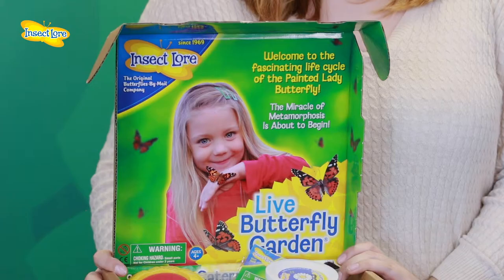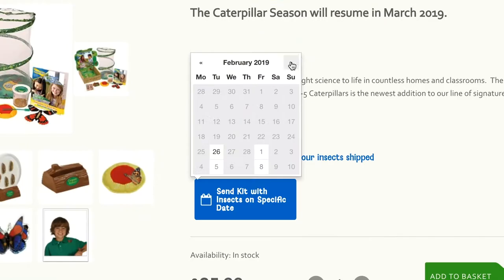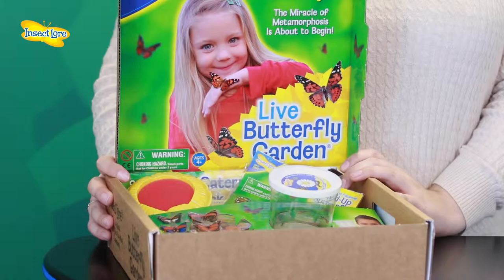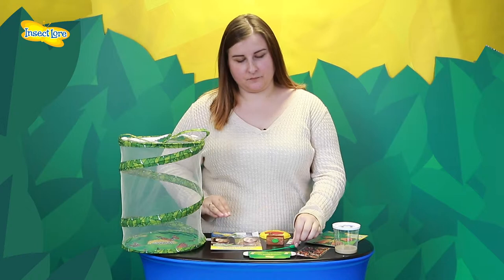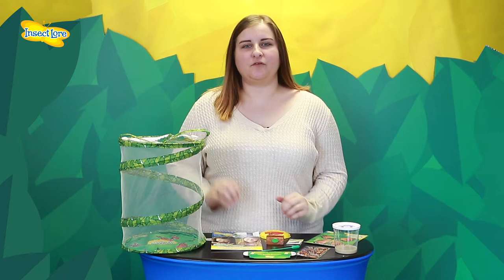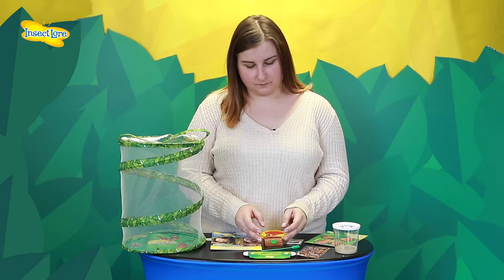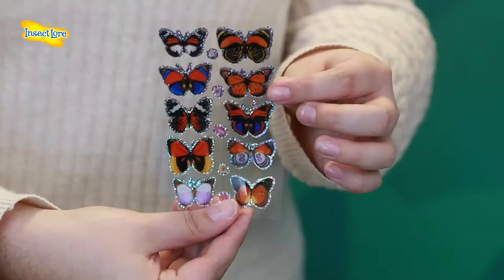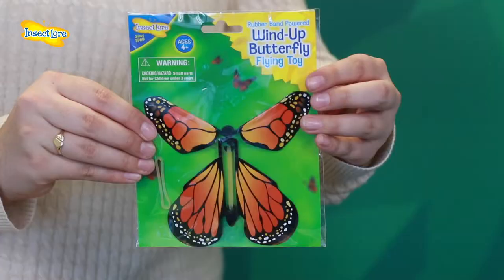Insect Lore - Butterfly Garden Gift Set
Exciting butterfly-themed bonus items make this butterfly-raising kit the perfect gift!

Butterfly Garden Gift Set With Live Cup of Caterpillars includes:

    3-5 Caterpillars and nutritious food
    Butterfly Hatching Habitat
    Full Colour Instruction Booklet with interesting butterfly information
    Deluxe Chrysalis Station
    Feeding Pipette
    Flower-shaped Butterfly Feeder and Cup Holder
    3D Butterfly Stickers
    Butterfly Wind-Up Flying Toy
    Bug Tattoos

Need help with your Caterpillar to Butterfly Process? - Watch these informative videos